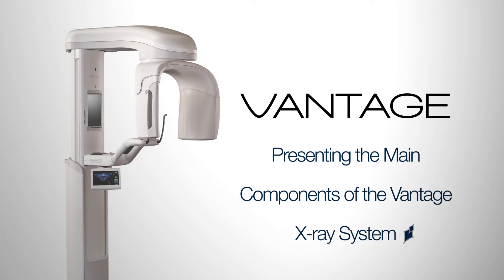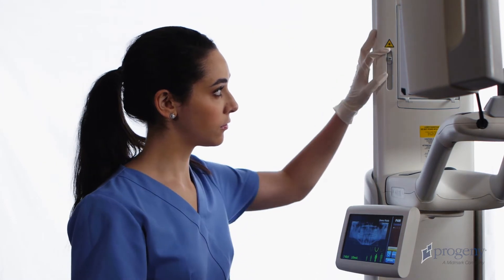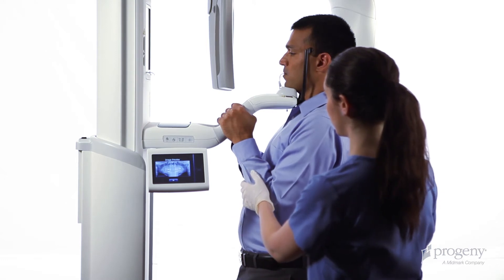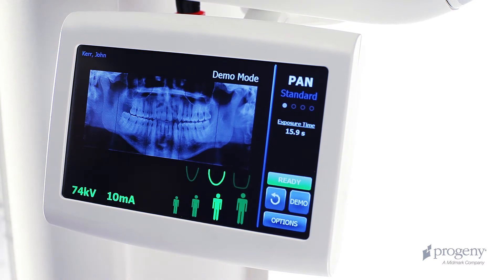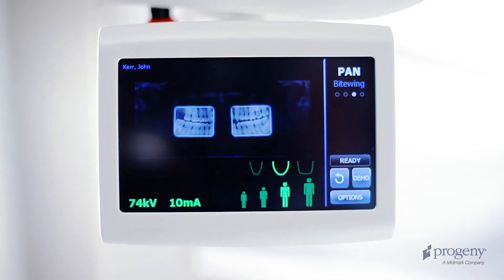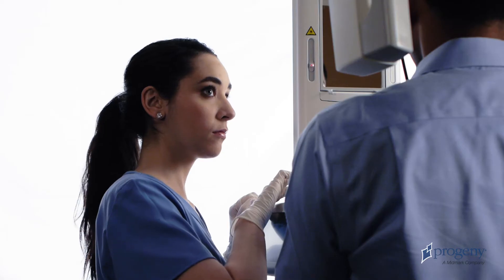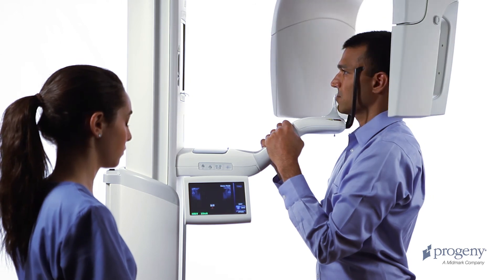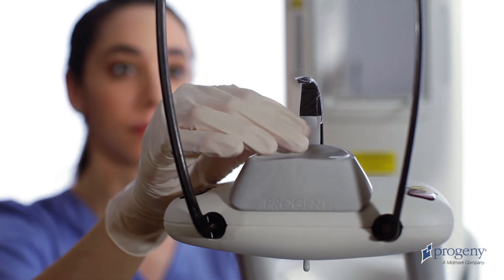Panoramic Positioning with the Progeny Vantage® Panoramic X-ray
The Progeny Vantage® Panoramic Positioning Video allows you to become familiar with and most effectively use the Progeny Vantage® Panoramic System for optimal diagnostic images. Choose the review of the components of the Progeny Vantage® Panoramic System including the cuspid positioning laser, Frankfort plane laser, and Midsagittal postioning laser. You can also review the correct patient positioning for taking a Standard pan exam, enhanced pan exam or a TMJ exam. Make the most of your Progeny Vantage® Panoramic System.